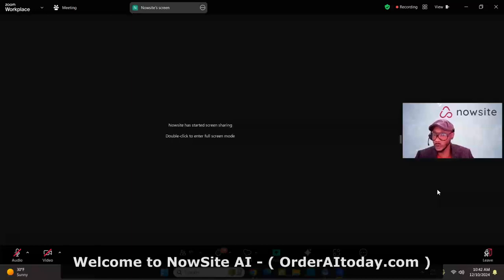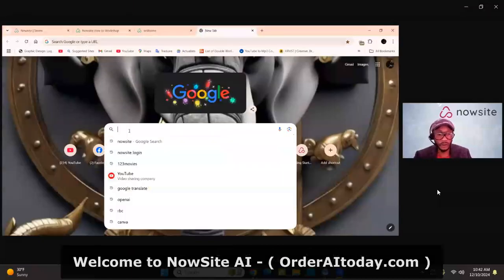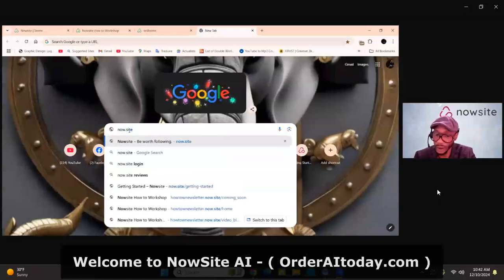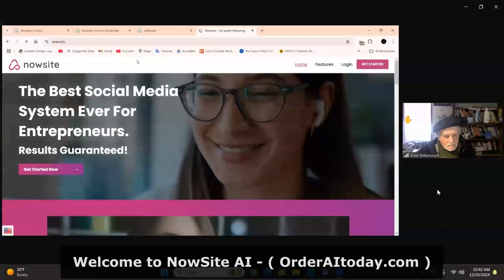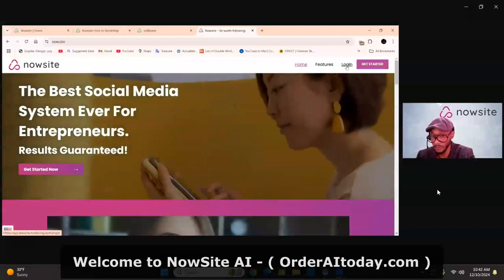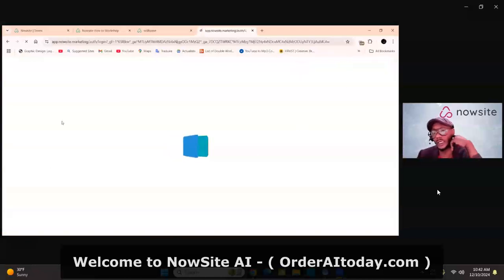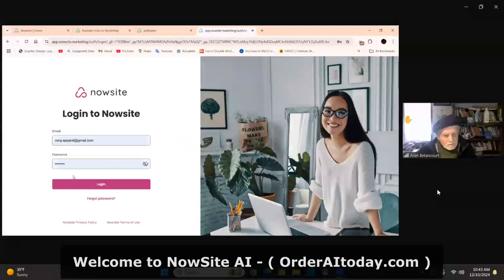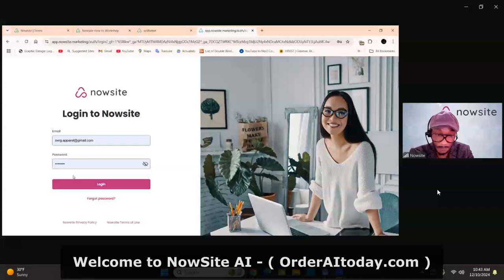NOWSITE AI 2025: Want Massive Sales? Powerful Income Tips!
Most Powerful Artificial Intelligence
Best Social Media System

Earn $900.00 a Day!

Order Leads Today
(100+) Leads a Day...$30.00 a Month

Best Source For Leads & Clicks

Reduce Spam Delivery
$25.00 a Month

Questions?

NOWSITE AI 2025: Want Massive Sales?
Powerful Income Tips!

targeted LIVEGOOD leads per month

Text, Facebook, Messenger, Linked-In, Twitter

* LIVEGOOD Webinar Schedules *

Join us every Monday as our Director of
Product Development Dr. Ryan Goodkin and
Director of Product Education Lisa Goodkin
talk in depth about our products, new products
being released, and wellness tips

Network Marketing Training with Nauder.  Learn
from one of the legends in this industry.  How the
Network Marketing industry works, and what makes
LiveGood so amazing!

Recruiter Meeting, Review Opportunity
Company Products, Compensation Plan

Sales, Income, Rank Advancement, Training

Listen in as CEO Ben Glinsky announces everyone
who achieved a higher rank this week!

PLUS, get great TIPS and TRAINING from TOP
LEADERS in LiveGood!